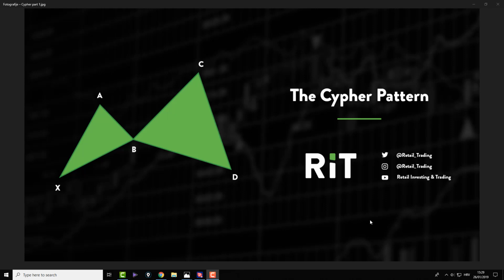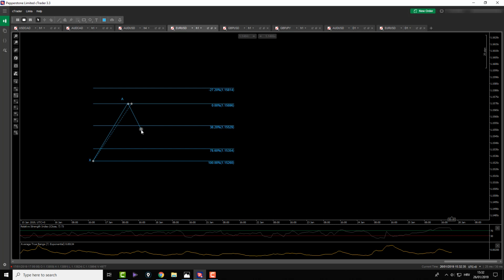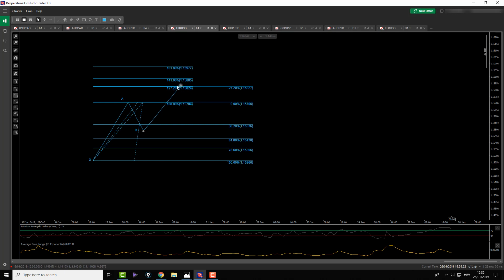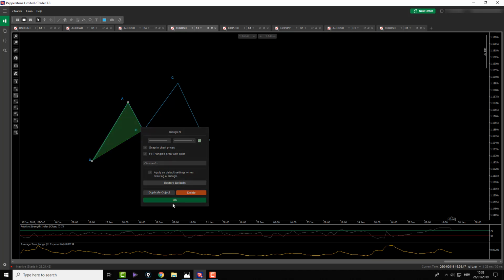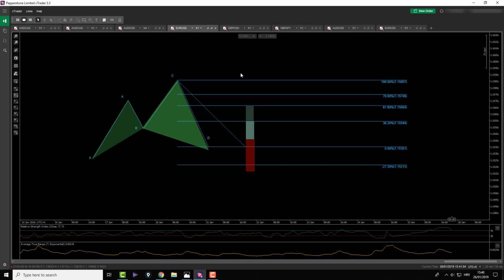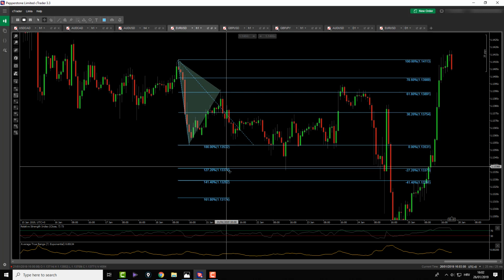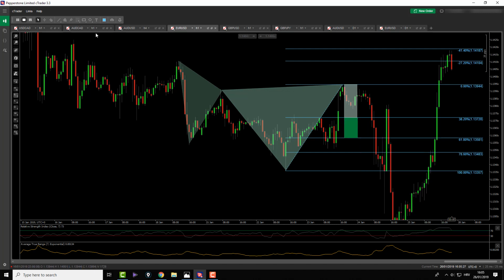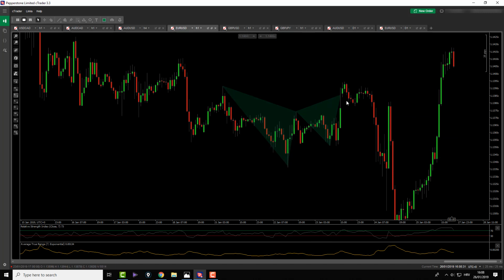How To Trade The Cypher Pattern ? SPECIFIC RULES INSIDE !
In this video you will find exact rules for trading the Cypher pattern.
A lot of so called gurus out there, are teaching many different rules for the same pattern, most of them are completely wrong and based on thin air without any proper backtesting. The rules that I covered in this video are ORIGINAL rules from the inventor of the cypher pattern. Cypher is one of the most profitable patterns with high win %. On one of my pairs it produces around 70% win rate. All of this is shared in this video.